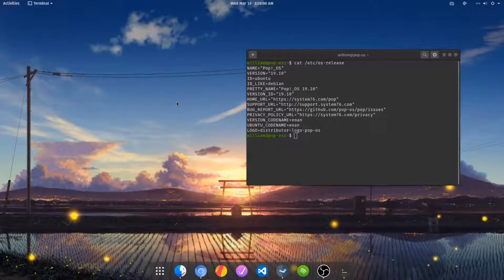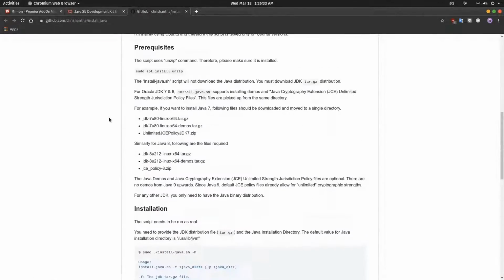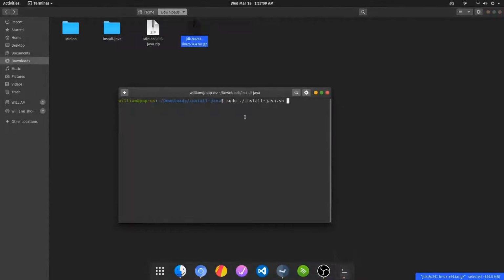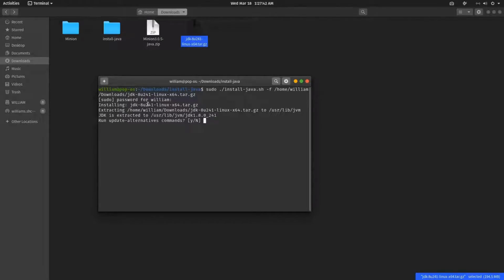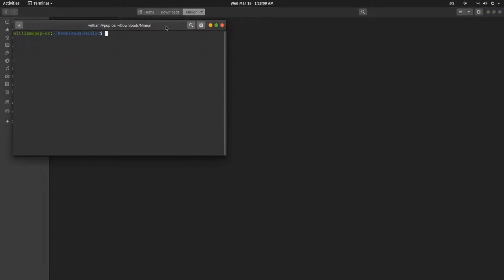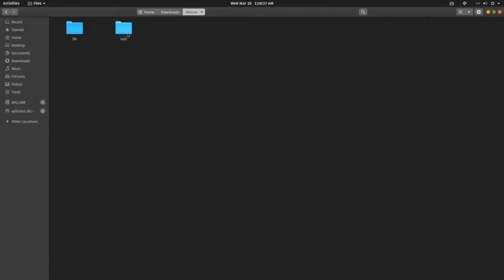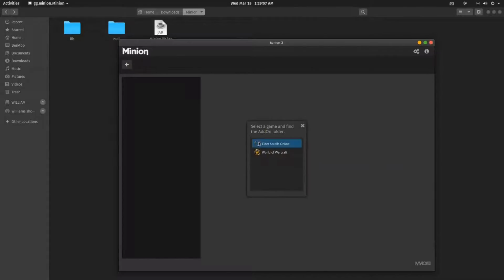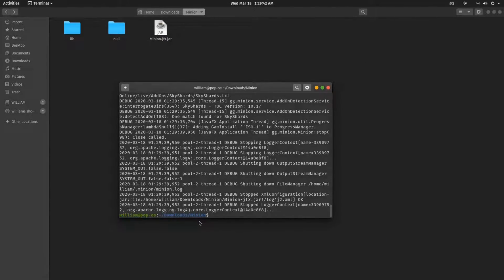Tutorial : Installing Minion Mod Manager in Pop! OS 19.10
Hi, William here!
this is my first video in this channel. Im sorry about the screen jittering and my english is not very good.

3. JDK Script Installer (thanks to chrishantha)

Script :
sudo ./install-java.sh -f [tar.gz directory] (installing jdk using script)
java -version (check if jdk is already installed)
java -jar Minion-jfx.jar (run the Minion)

Default ESO addons location in steam folder :
/steamapps/compatdata/306130/pfx/drive_c/users/steamuser/My Documents/Elder Scrolls Online/live/AddOns

Default JDK8 Installation Folder :
/usr/lib/jvm